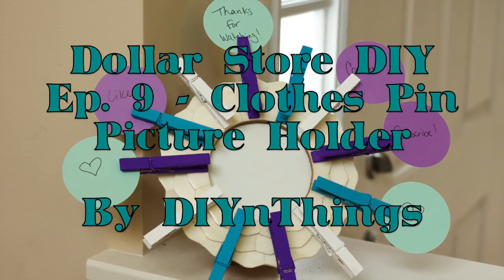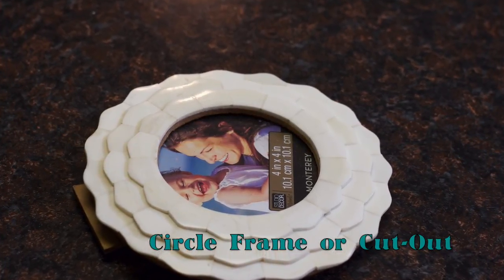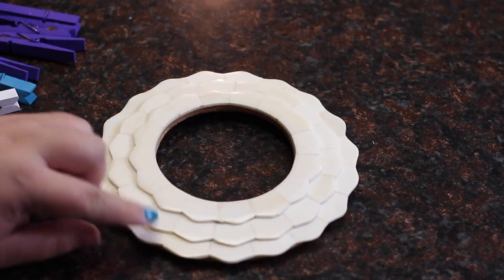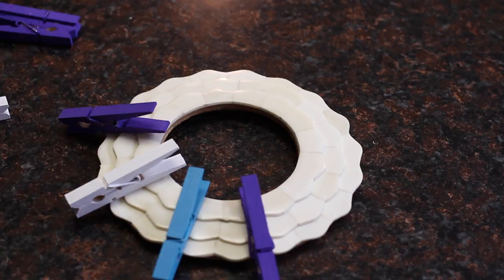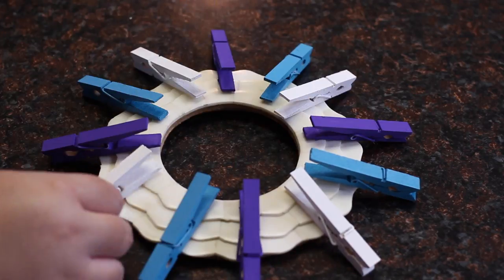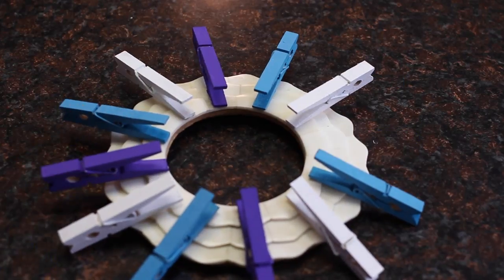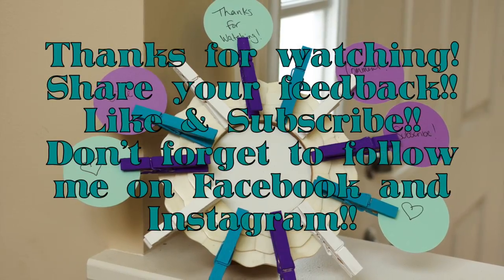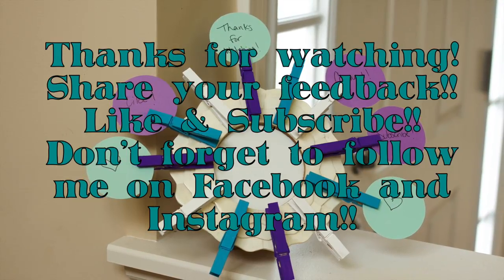DIY Dollar Store Ep. 9 - Clothes Pin Picture Holder